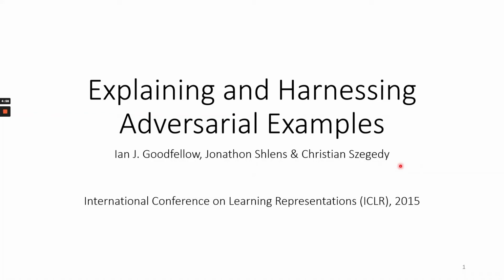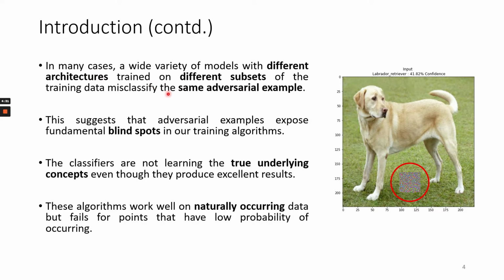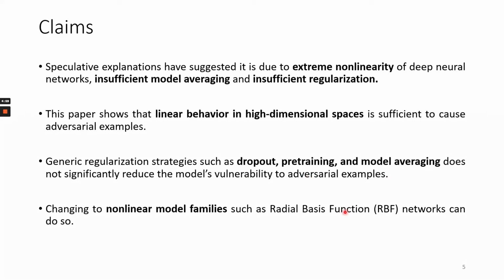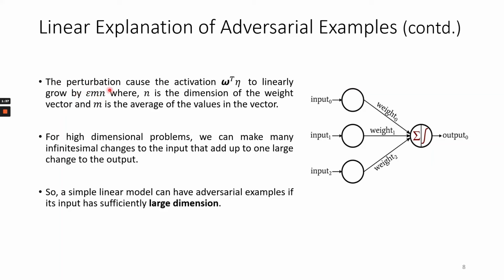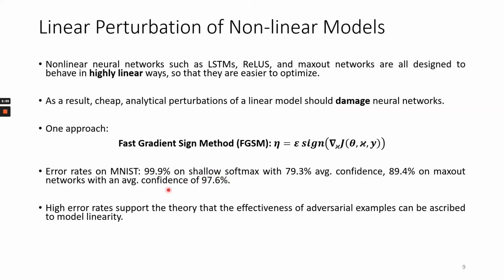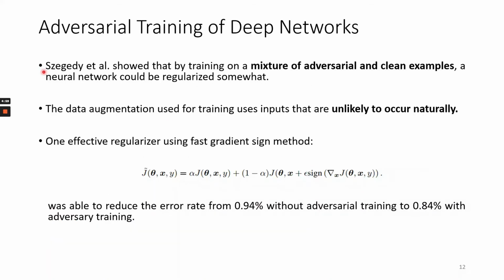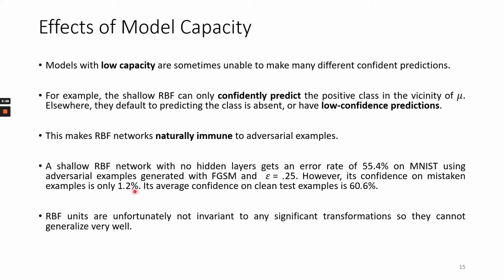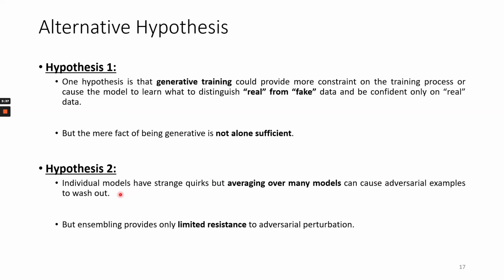Fast Gradient Sign Method